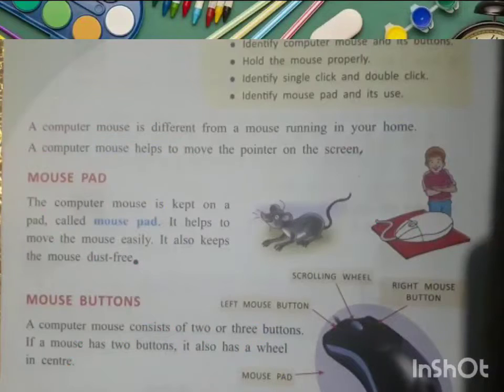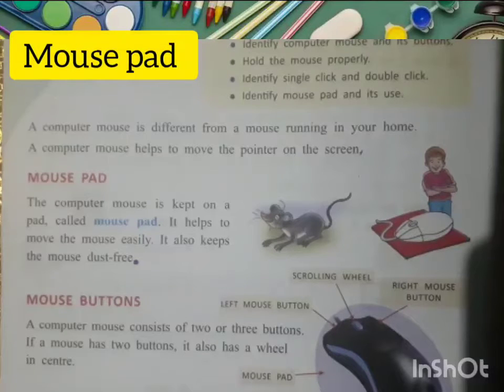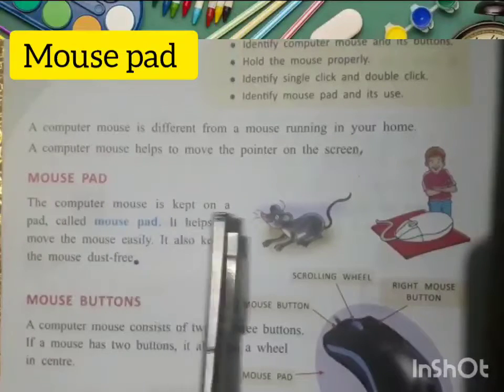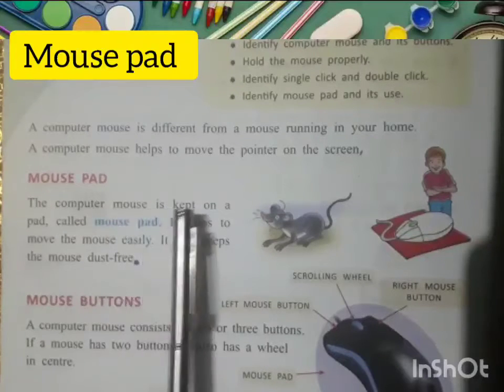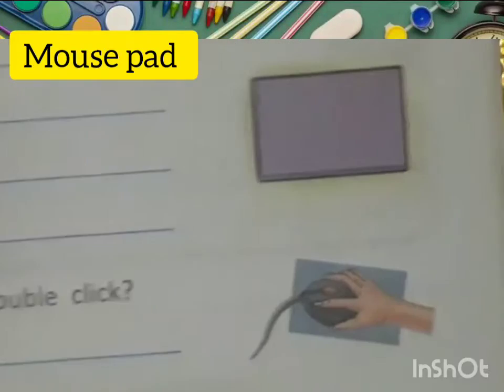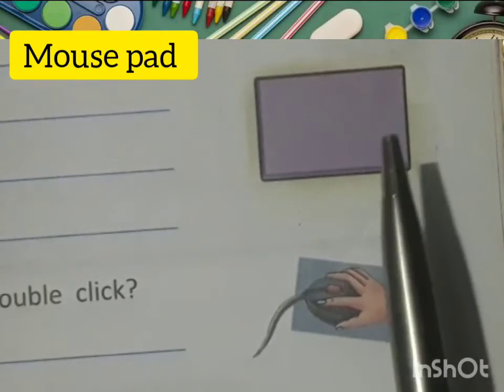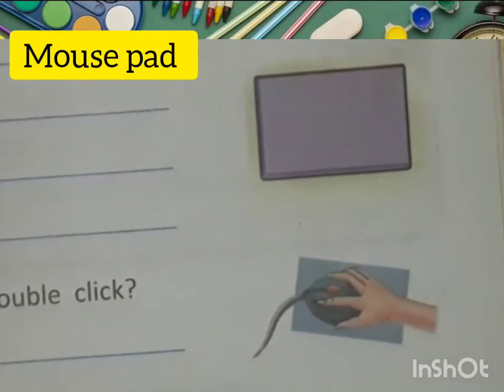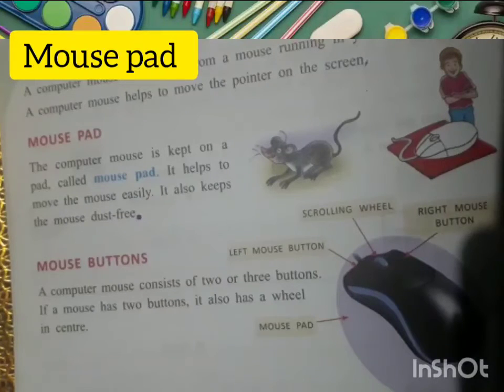Grade 1: Subject online with computer,Computer mouse online lecture